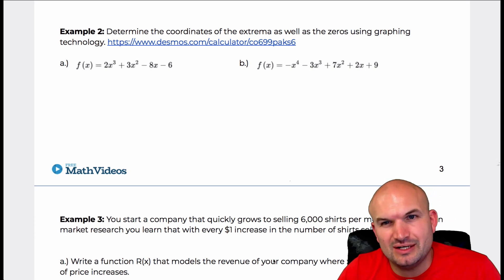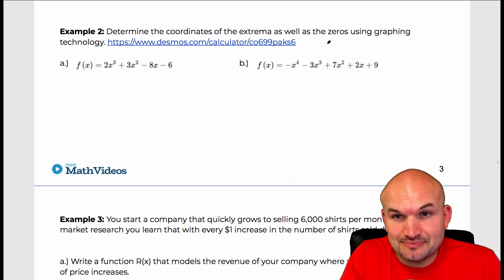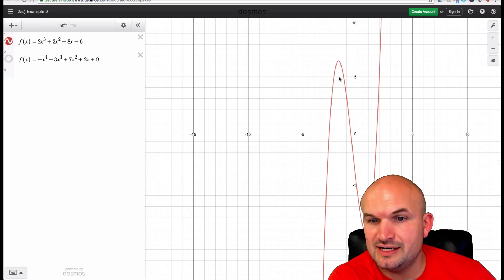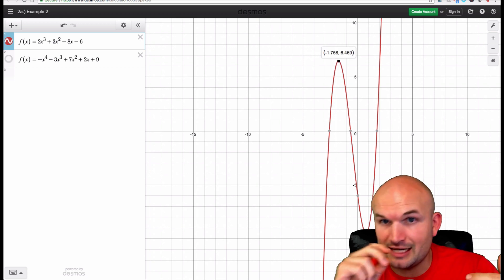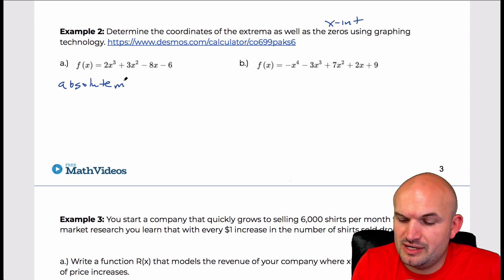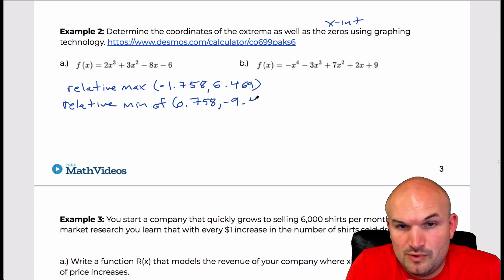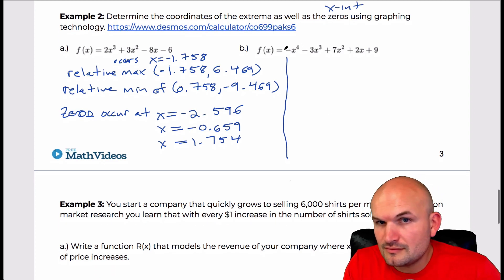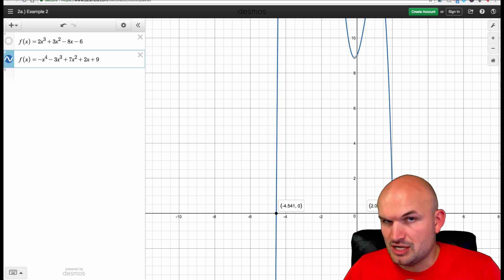Extrema and zeros from a graph